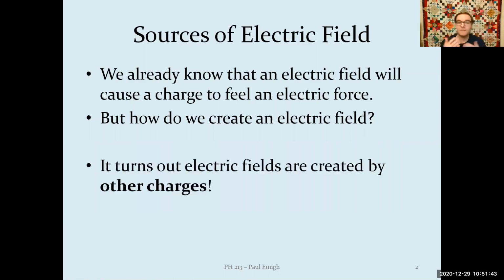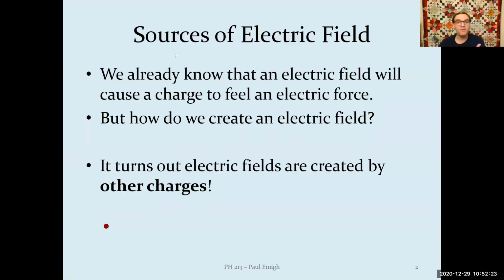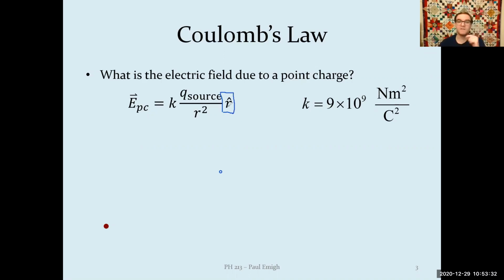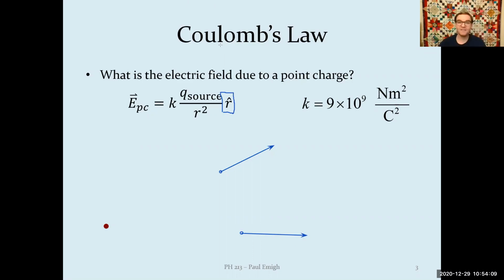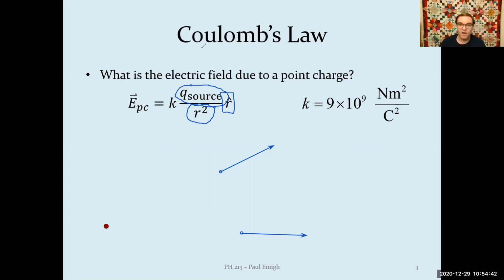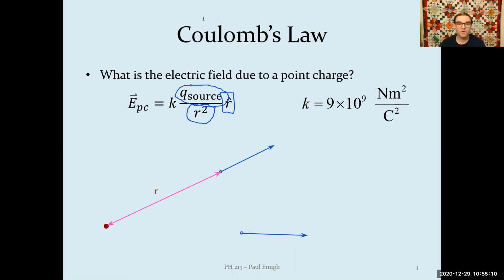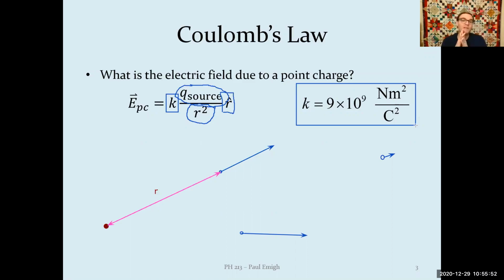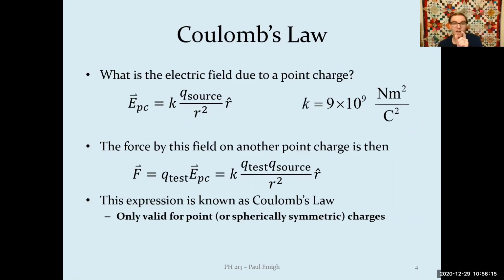Coulomb's Law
Introducing Coulomb's Law.